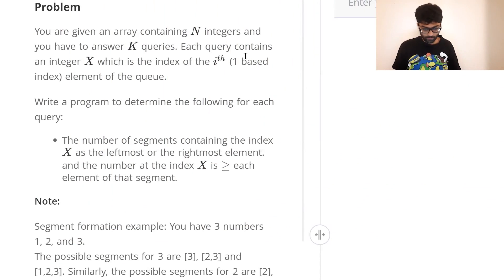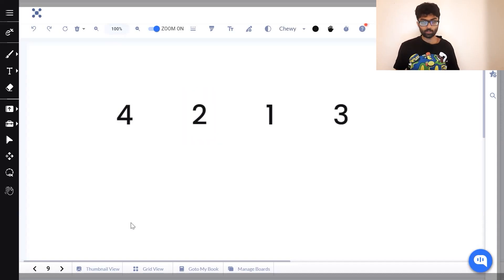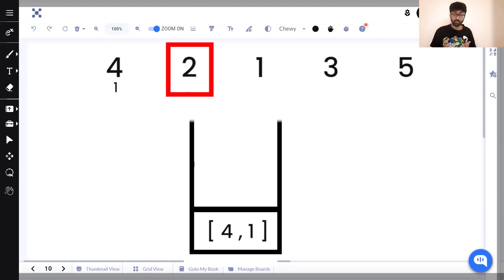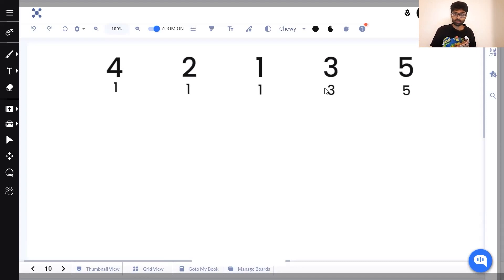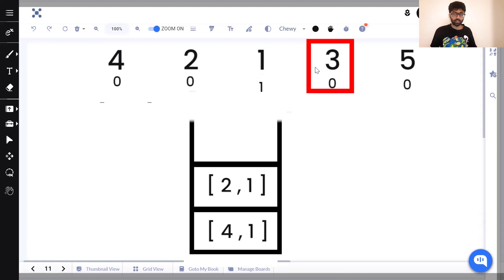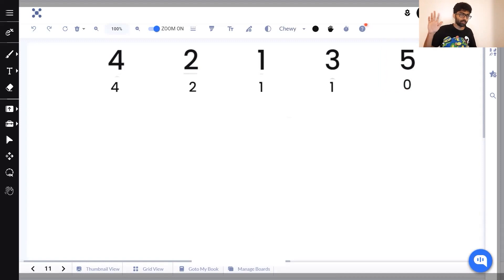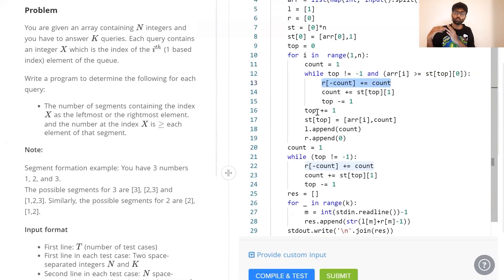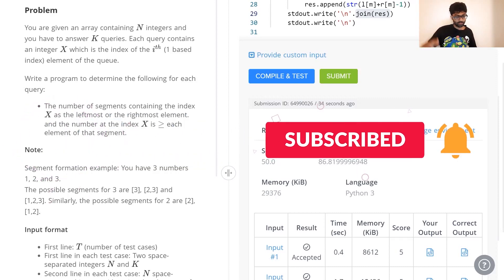Queries on Queues!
This time on Codexplained, we're going to be tackling the coding problem "Queries on Queues".

TIMESTAMPS
0:00 - Introduction
0:25 - Problem Statement
2:34 - Solution
9:10 - Code
11:15 - Conclusion